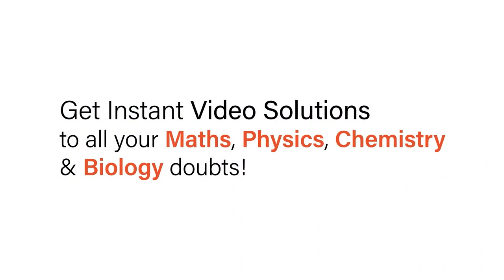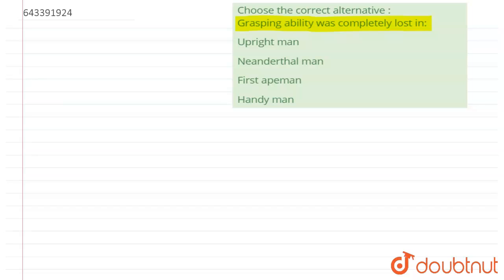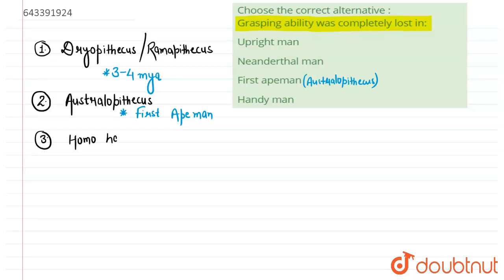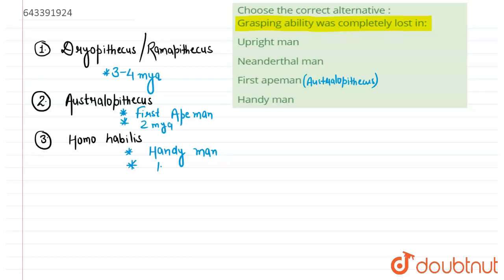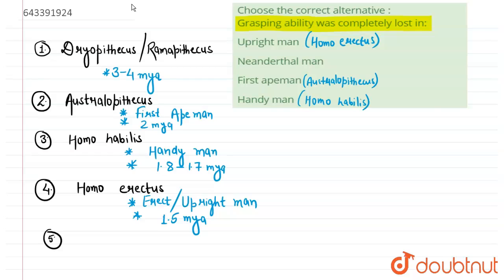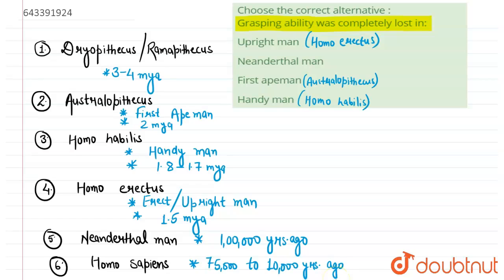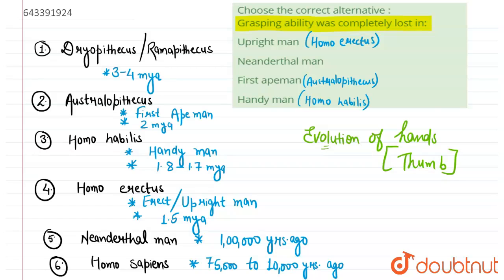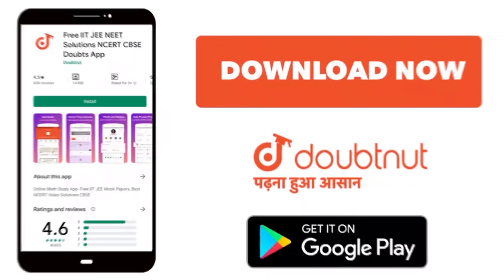Choose the correct alternative :Grasping ability was completely lost in: | 10 | HUMAN EVOLUTION...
Choose the correct alternative :Grasping ability was completely lost in:
Class: 10
Subject: BIOLOGY
Chapter: HUMAN EVOLUTION
Board:ICSE

👉 Have Any Query? Ask Us.